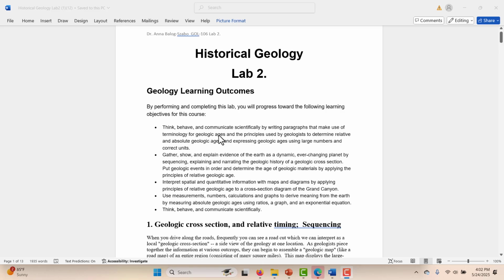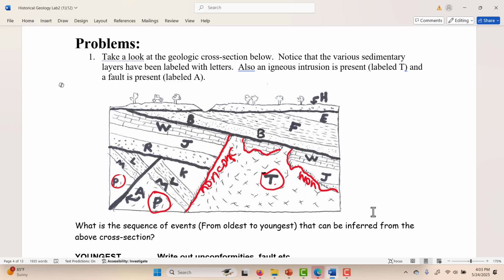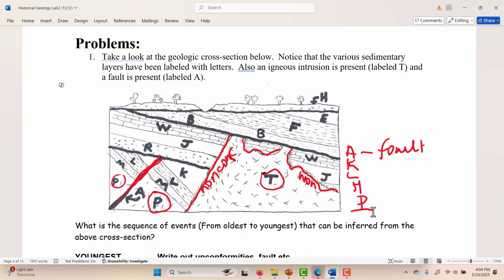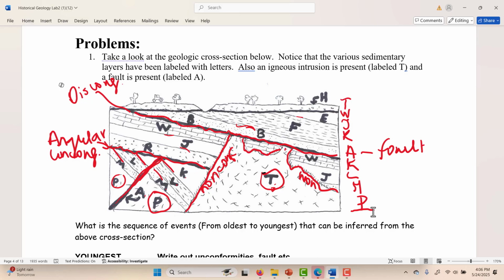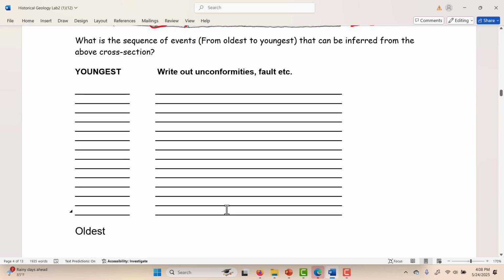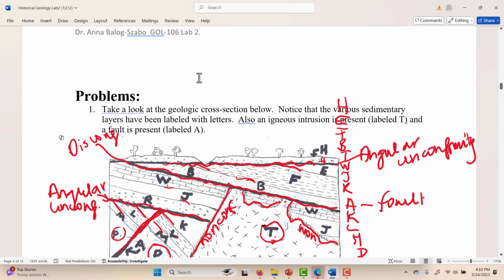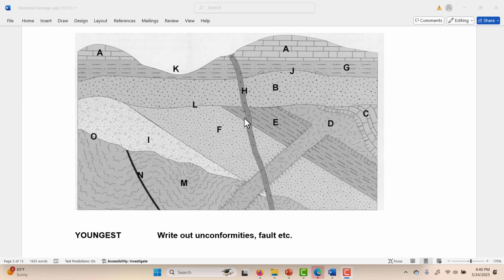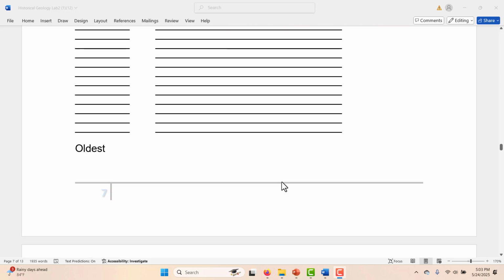relative age sequencing